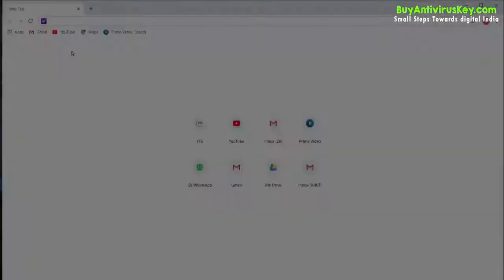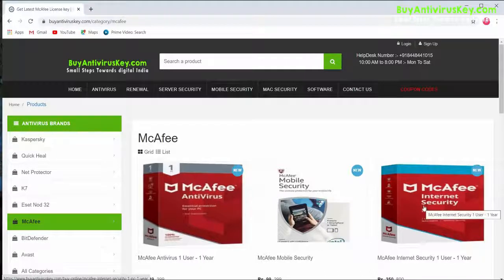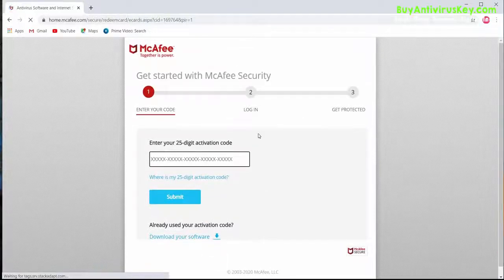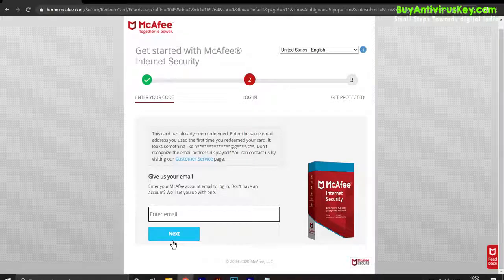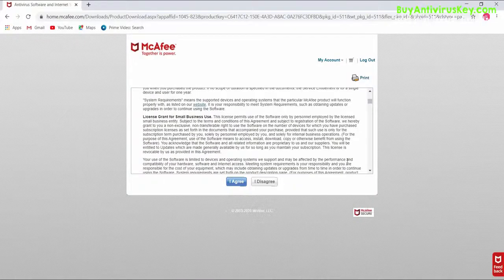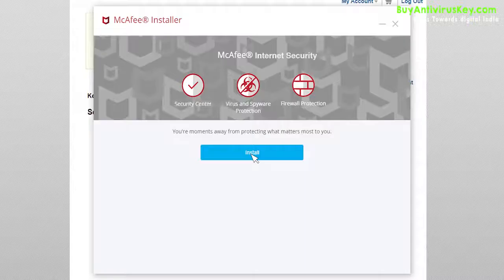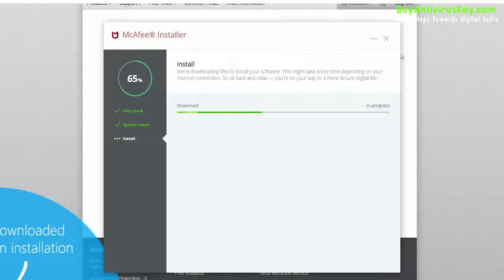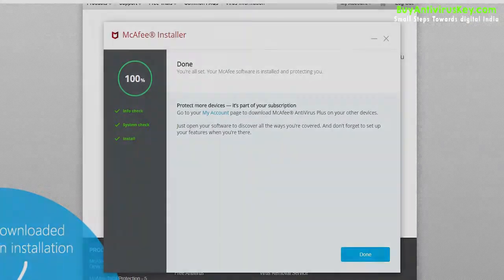How to Download, Install and Activate McAfee Internet Security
Features for McAfee Internet Security:
Award-Winning Antivirus:
Blocks viruses, malware, ransomware, spyware, unwanted programs, and more on your PC
Safe Web Browsing:
McAfee® WebAdvisor safe web browsing warns you about risky websites and helps prevents dangerous downloads and phishing attacks
FREE Support:
Has you covered by phone, by chat, or online for the life of your subscription
Multi-Device:
Helps you manage your protection for all your devices from an easy-to-use web page

Required Operating Systems : Microsoft Windows 10, 8.1 fully patched (32- and 64-bit)